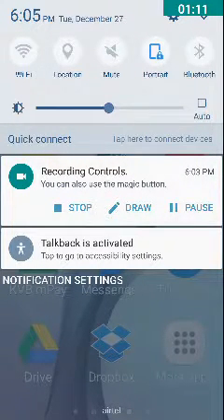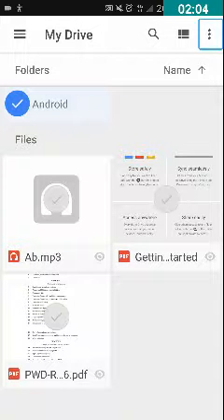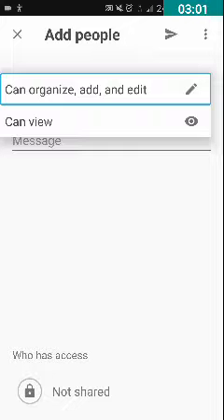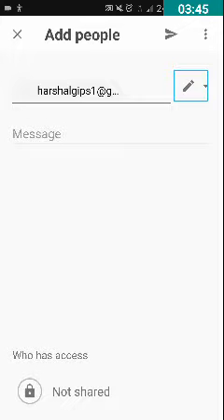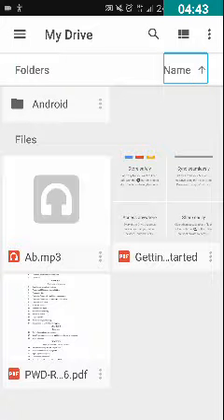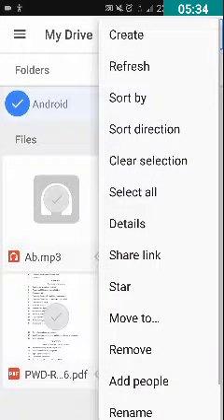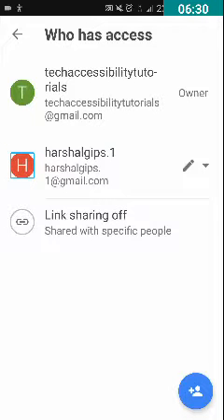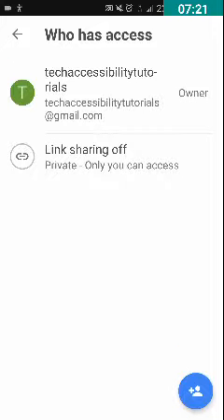Google drive for Android part 3 using TalkBack for blind and visually impaired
In this video  I will teach you how to use  Google drive for Android using TalkBack.  this is part 3 tutorial,  please Watch previous videos for  part1 and part2 tutorials. .